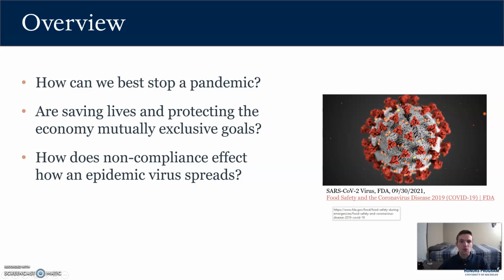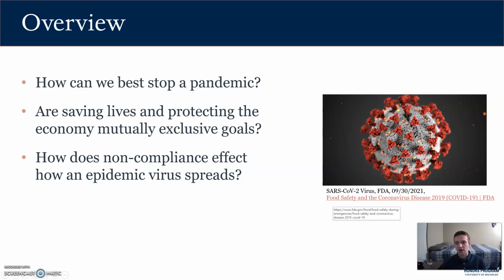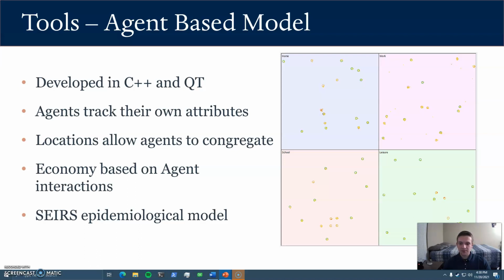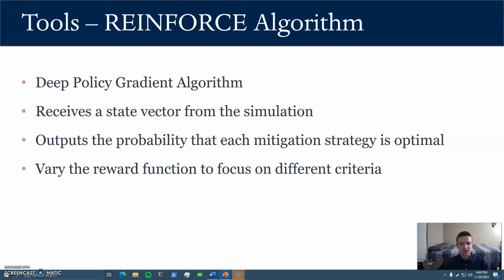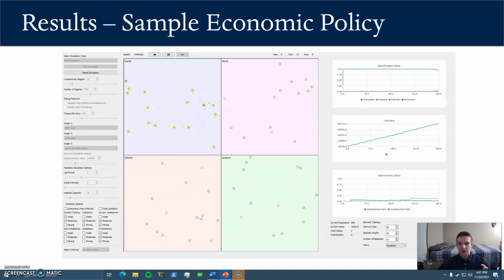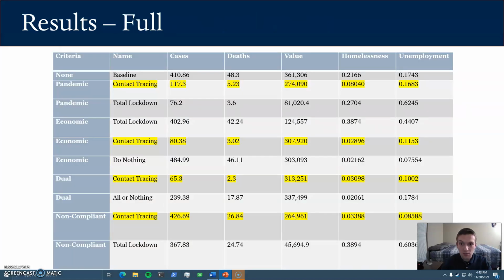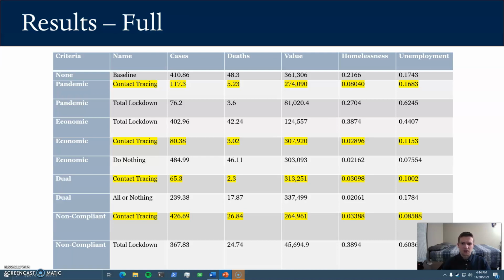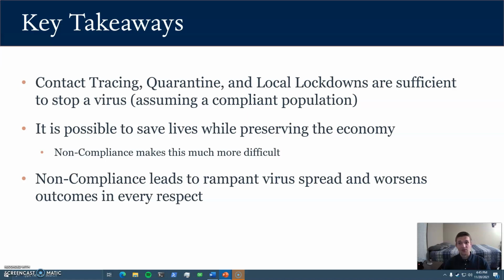Modeling Policies To Mitigate An Epidemic